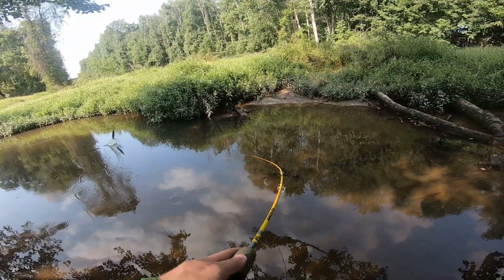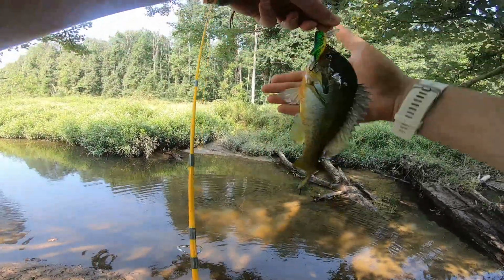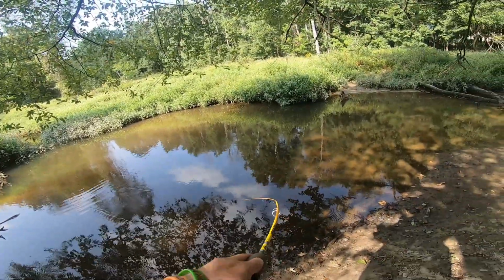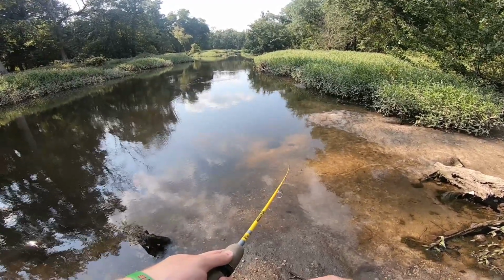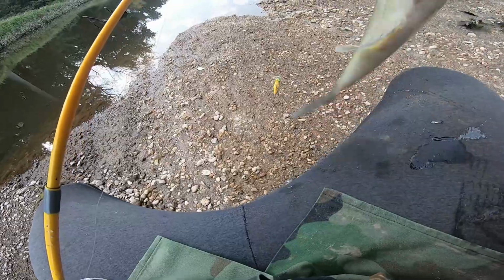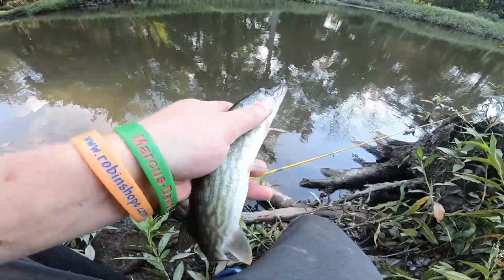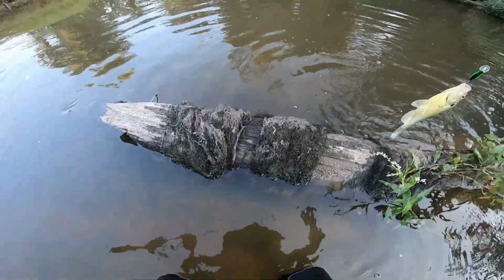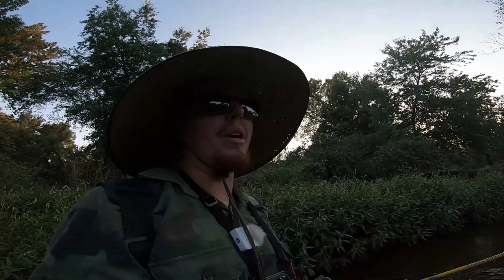This WEEDY CREEK was TEEMING with Fish! (GREAT DAY)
As summer comes to an end, I decide to explore a new weedy creek environment that I had never fished before. A variety of species are willing to hit my lures on this day, and I even manage to catch some decent size bass and pickerel (for a creek anyway). Come along for an action packed creek fishing adventure.

"Exploration is the most natural thing you can do."

Gear used in this video:

Rod: Bass Pro Shops Microlite Plus (5'6", UL, Moderate)

Reel : Daiwa Crossfire LT  (size 1000)

Lures:

Betts Spin jig spinner 1/32 oz + @eurotackle2042  EPF Swim (White):

Rebel Crickhopper (Firetiger)

Bobby Garland Baby Shad (Crystal)

Charlie Brewer Crappie Slider (Pumpkin Black Flake)